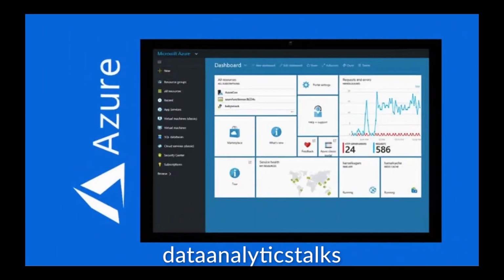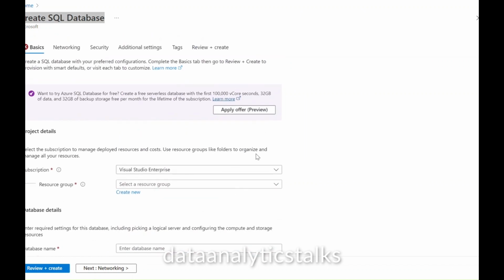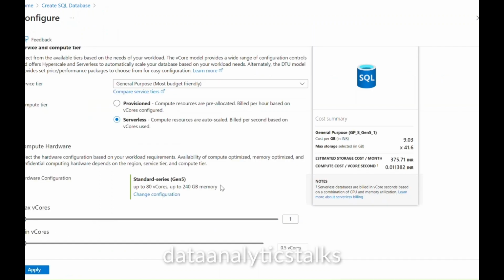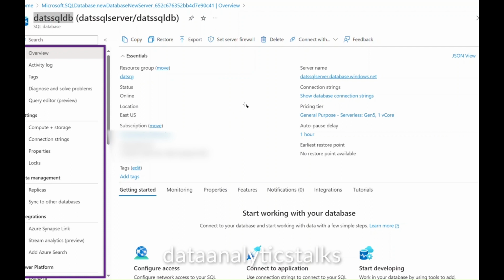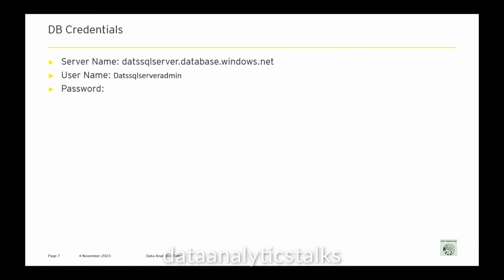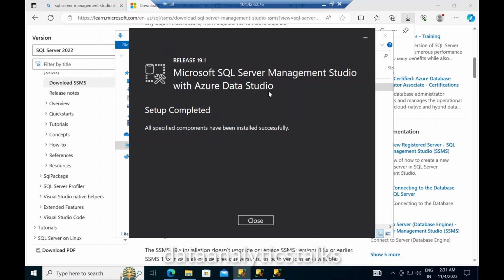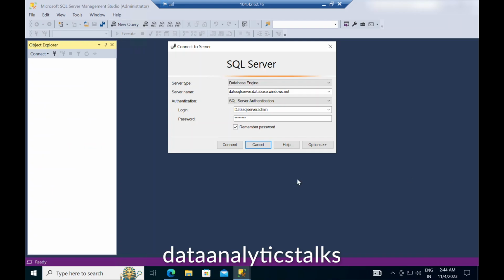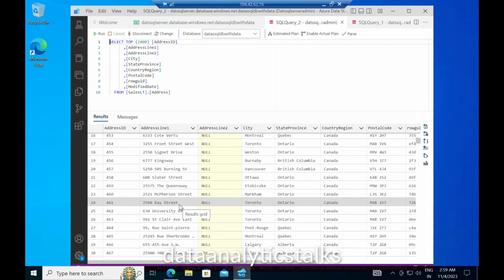Azure SQL and Data Studio Setup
Know ow to set up your first Azure DB and Data Studio